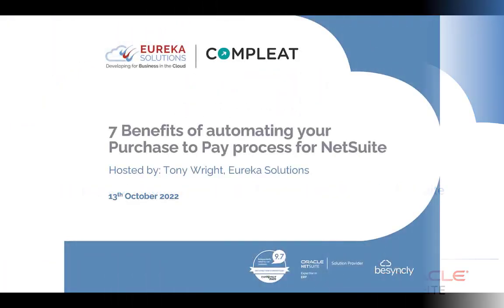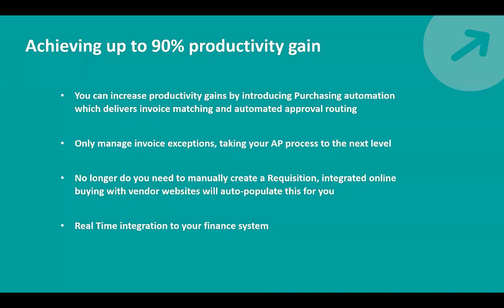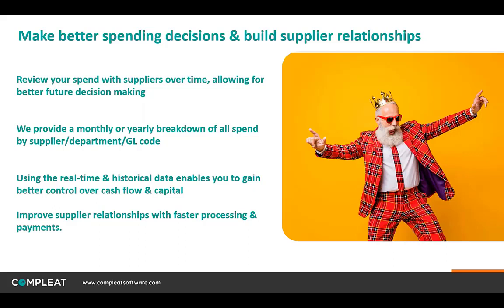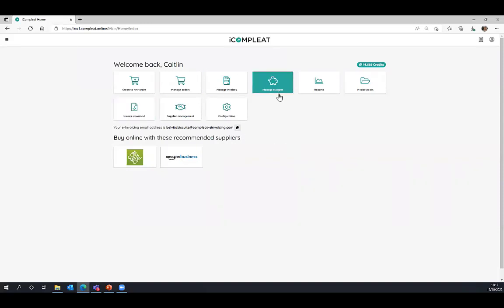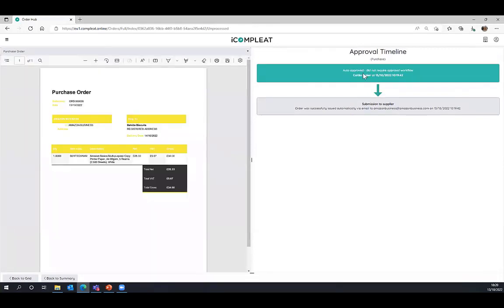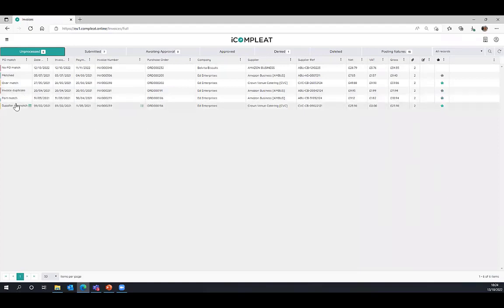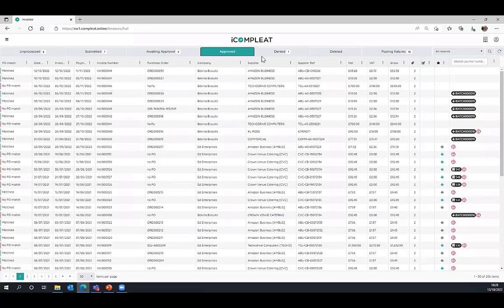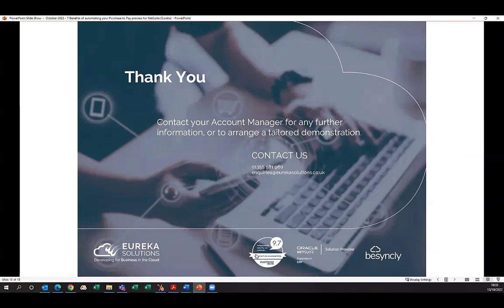7 Benefits of Automating Purchase to Pay - NetSuite Customer Webinar with Compleat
This Eureka Solutions webinar, co-hosted by Compleat, shows the benefits of automating the Purchase to Pay process, along with a short demo giving an overview of how this works to extend the functionality within NetSuite.

Compleat Purchase to Pay:

◾Combines order creation and invoice automation to revolutionise the entire purchasing process.

◾Delivers a single, holistic, real-time view of every supplier, current and historic transaction, and the exact status of budget availability.

◾Dramatically improves financial management and spend control.